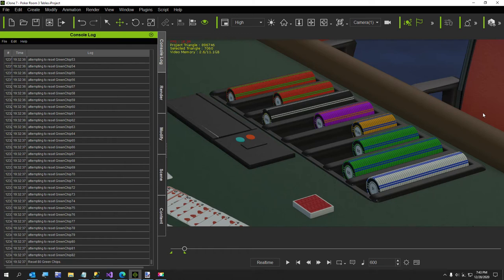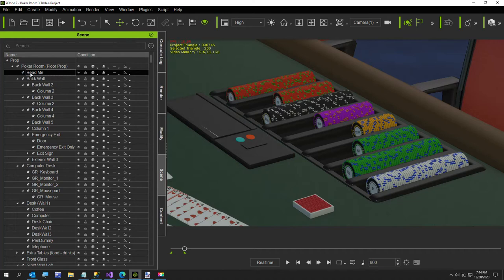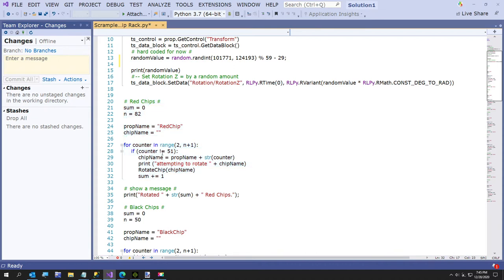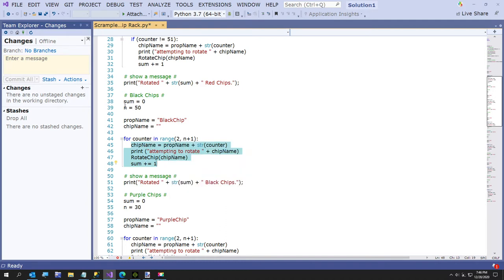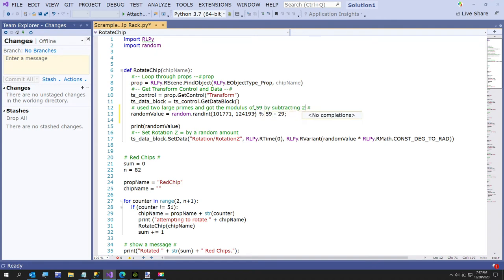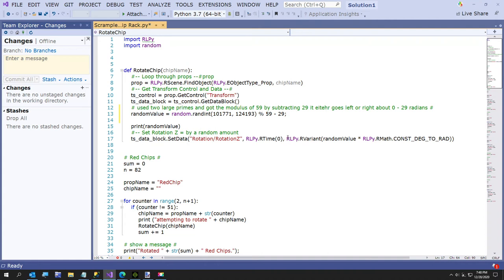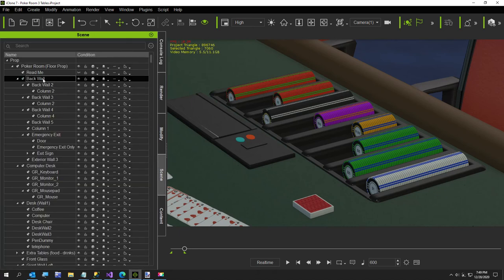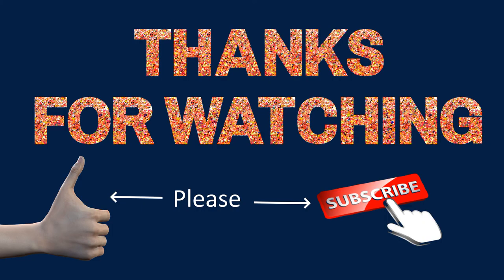Rotating Props In IClone using Python API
I learned P:ython in a few hours, so I am sure that makes me qualified to teach it.

Here are the links to the scripts shown in the video in case it helps anyone:

My Poker Room will be in the market place in the next day or two, being able to scramble and unscramble the chips was one of the last few things I needed.

I will add a progress bar next, I just haven't had time. Here is the documentation for Python Progress Bars:

Tomorrow I hope to make a new video operating the shuffle machine.

Look for the Poker Room in the market place before New Year's eve.